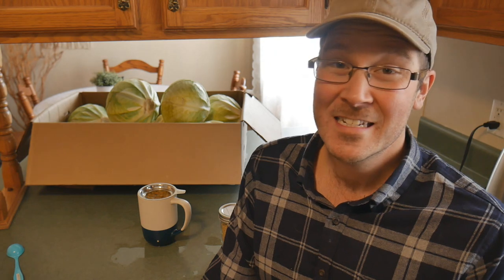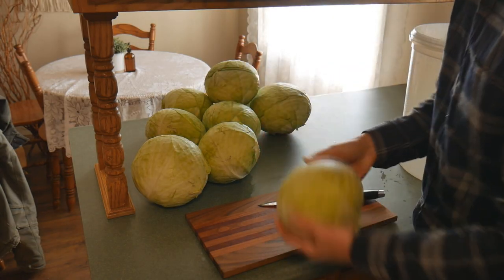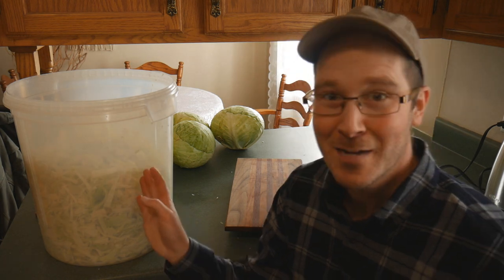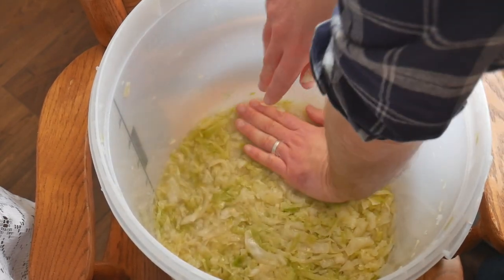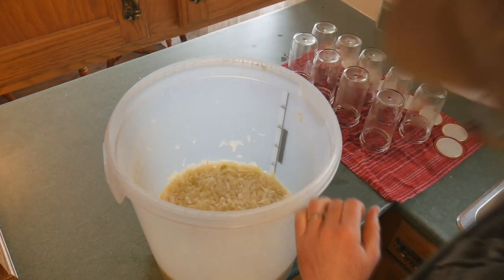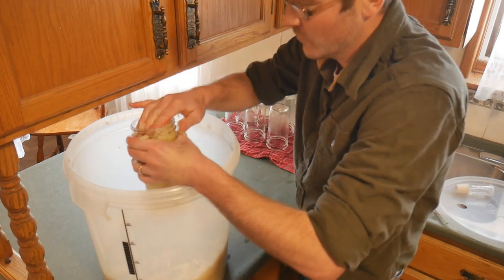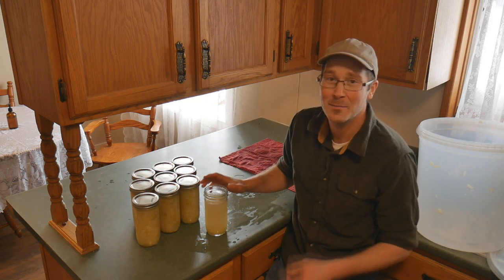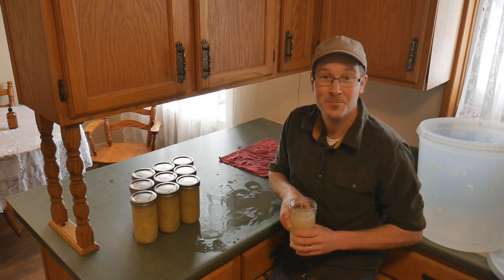Homemade Sauerkraut Will Change Your World!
This week’s video was a fun 2 parter in that it took 2 weeks to film, something I haven’t done yet, but really enjoyed! Making your own sauerkraut is fun and highly rewarding; I thoroughly enjoyed this project and would highly recommend you give it a try!
Welcome to my little Homestead, thank you so much for stopping by today. My name is Cody and I operate a very unique small family farm, in Alberta Canada. I focus on innovative thinking when it relates to making money on a homestead in a modern world. I have several businesses running together on our small, 20 acre farm and today I will be working behind the scenes showing you a little bit about what I do here. I hope you enjoy this week’s video!